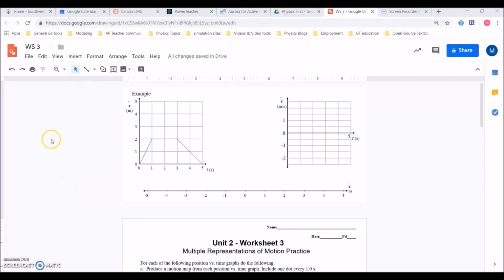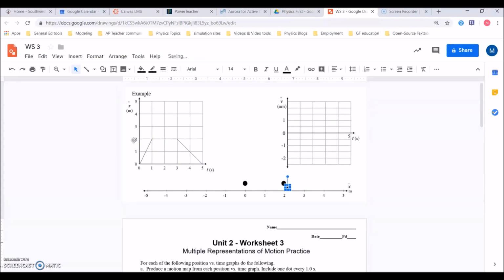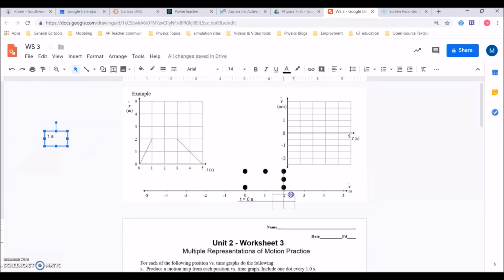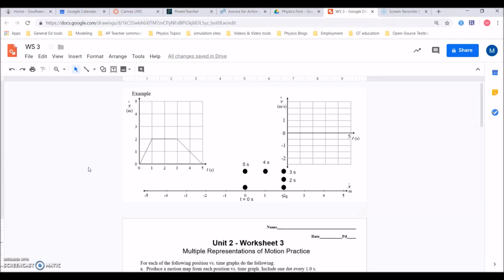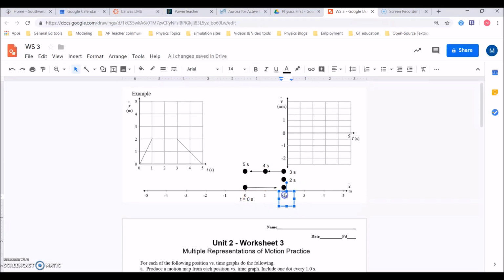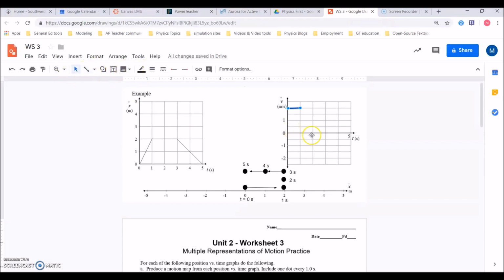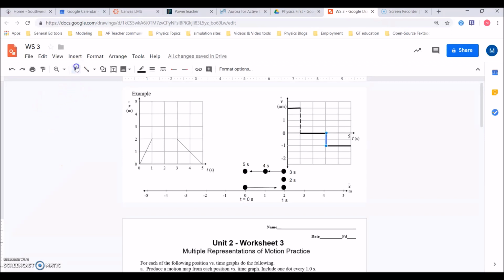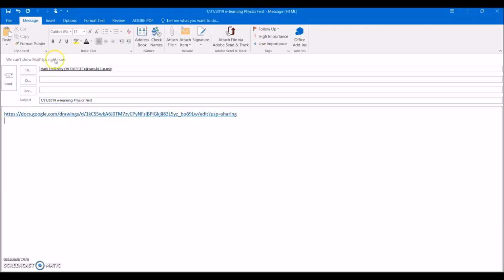WS 3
Physics First